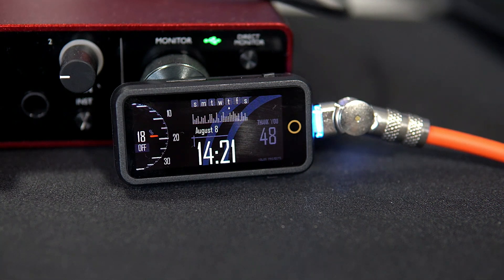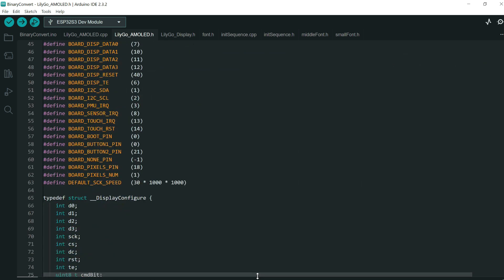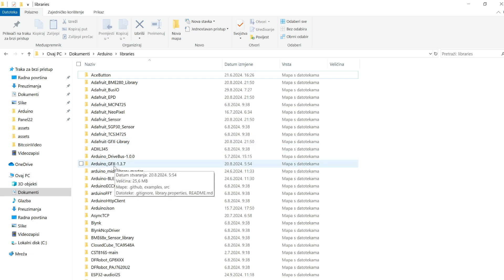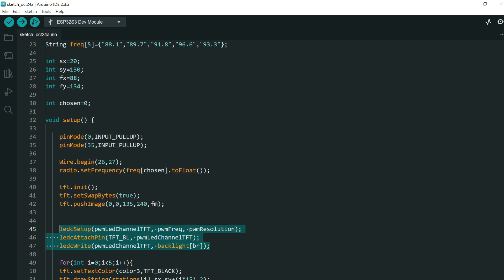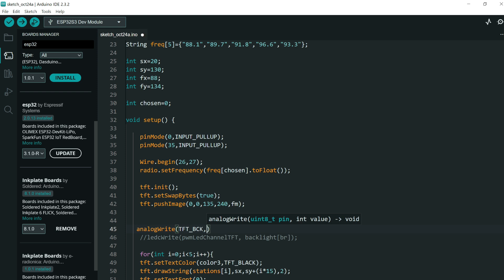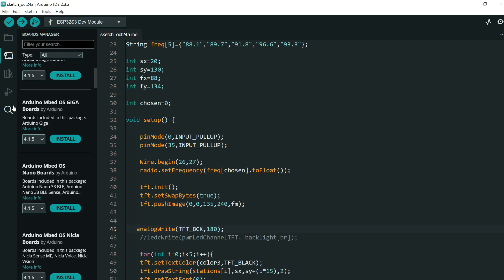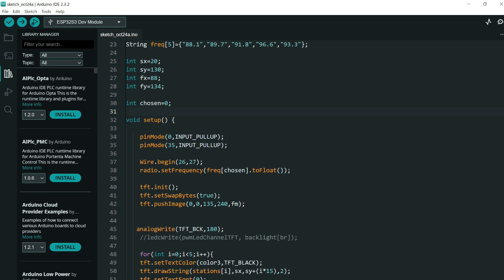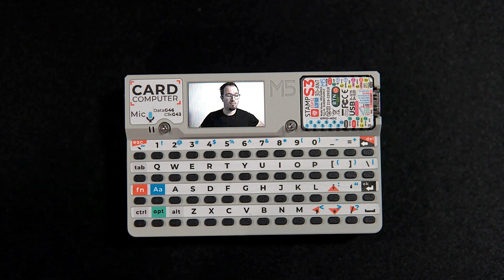Volos Code is not Working! How to Fix Issues with ESP32 Boards!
I’m sorry and I owe you an apology because I don’t have time to respond to all comments or solve all the issues my viewers encounter , there are too many projects and videos. That’s why I decided to make this video, and I hope it will be helpful to many, as the problems are often the same in many cases.